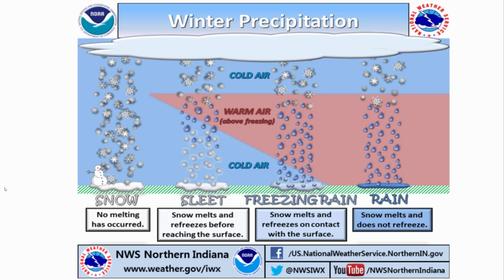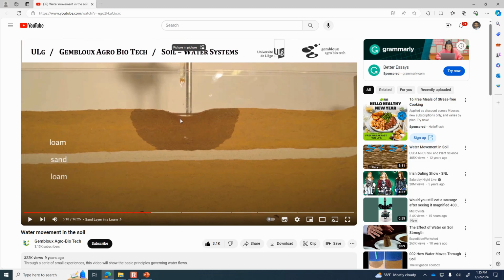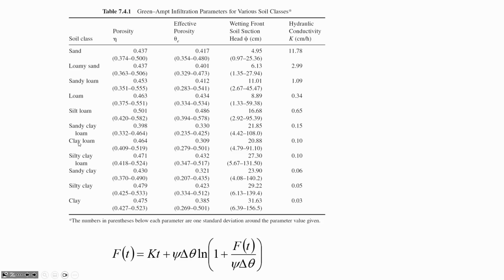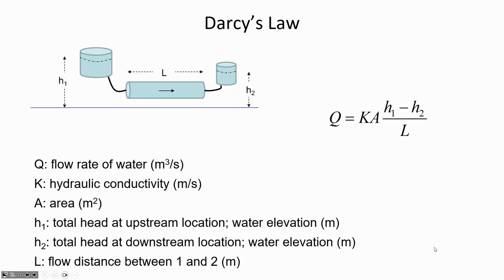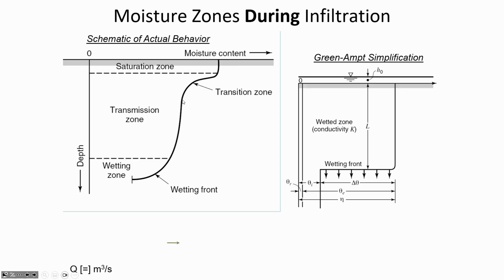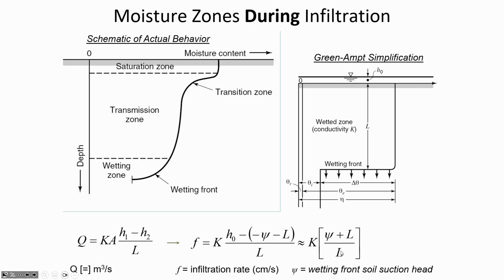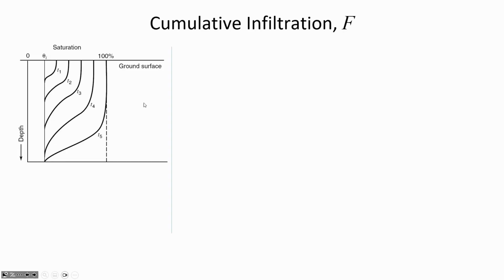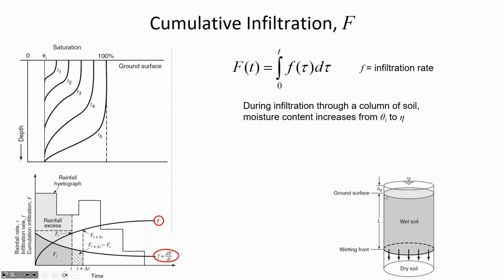Infiltration of water into soil: Darcy's law, moisture zone & amount - CE 433, Class 6 (25 Jan 2026)